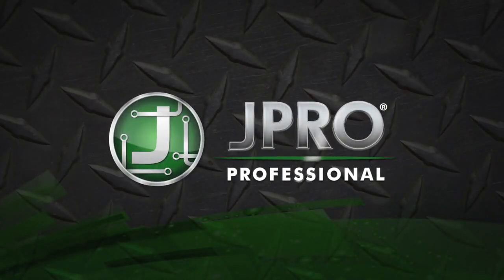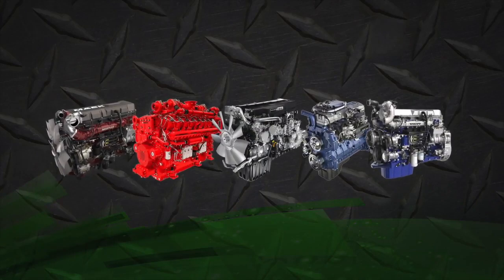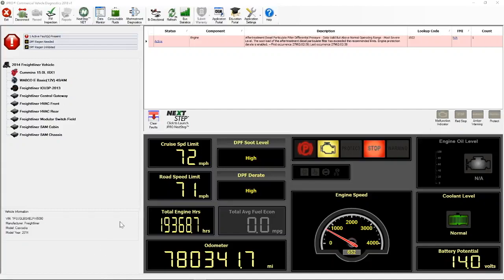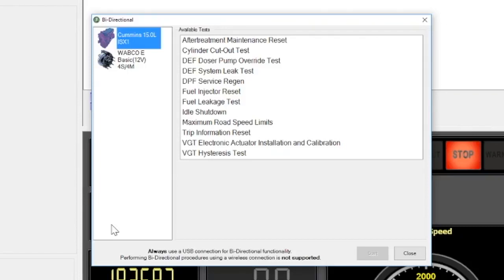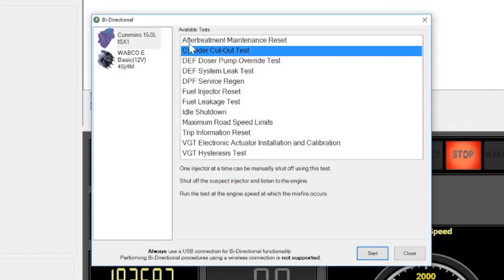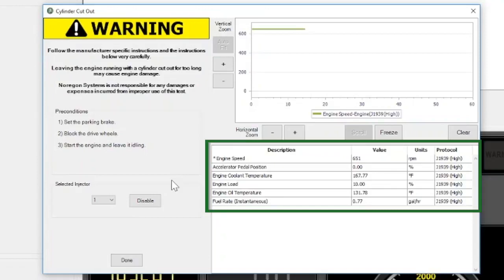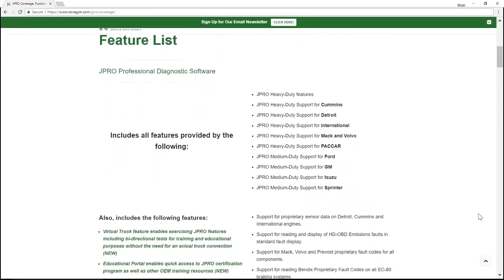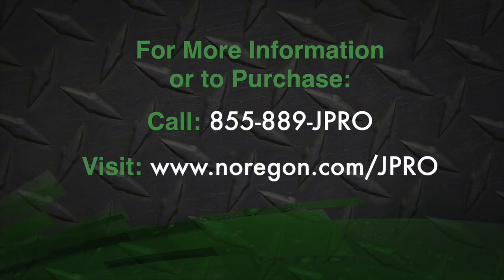Training-Performing Bi-Directional Commands with JPRO